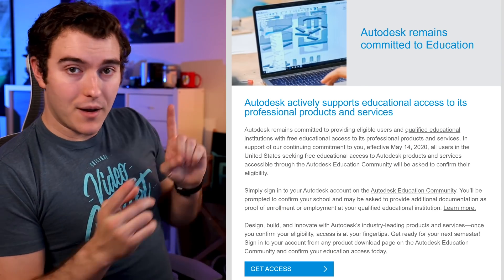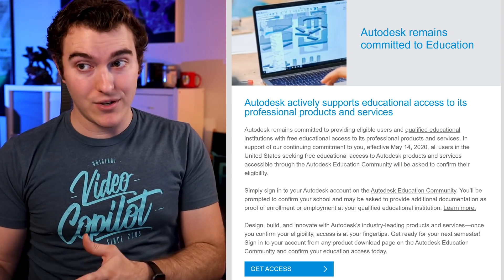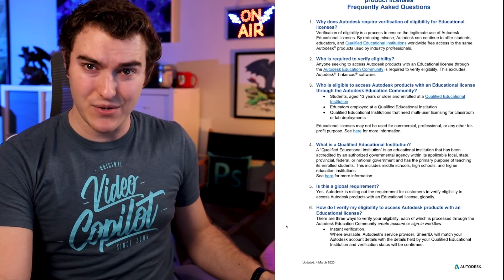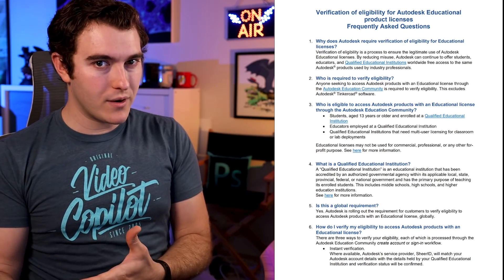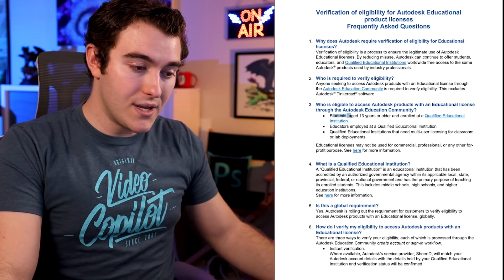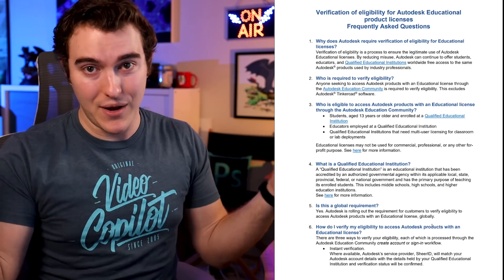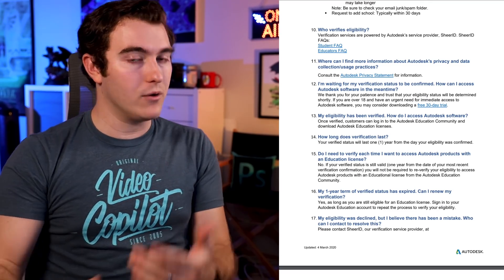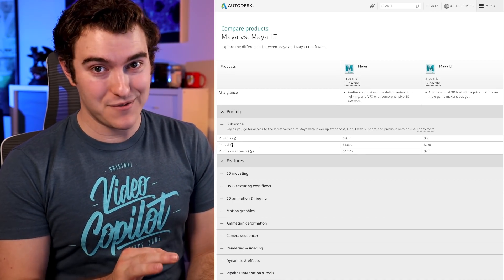Maya is No Longer Free?? RAGE!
You have 3 options if you want to continue using Maya for Character Animation! Let's talk about them.

Hope this video helps! If you want to discuss further, hop into the discord:

-- MY GEAR --
► Tech for Artists

SEO Stuff:
Maya vs Maya LT, Free Maya Software, Educational License, Maya vs Blender, Maya Comparison, Animation Software